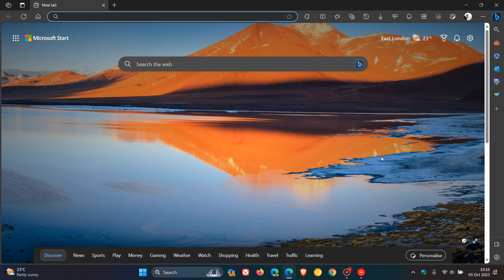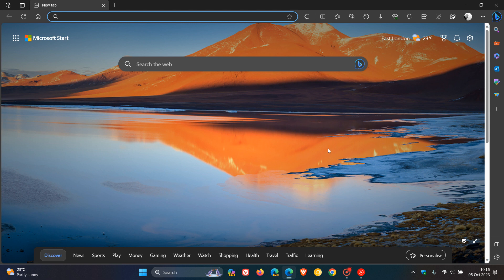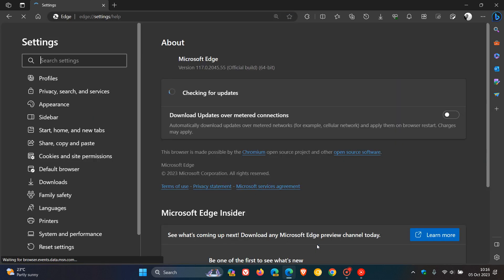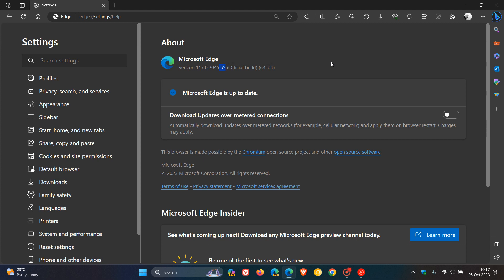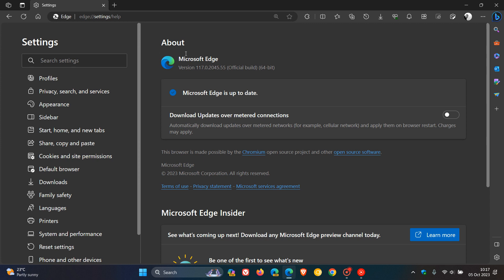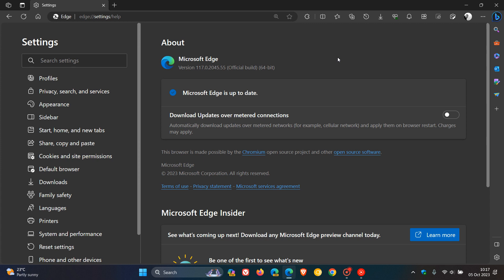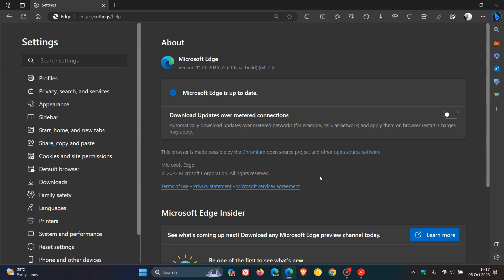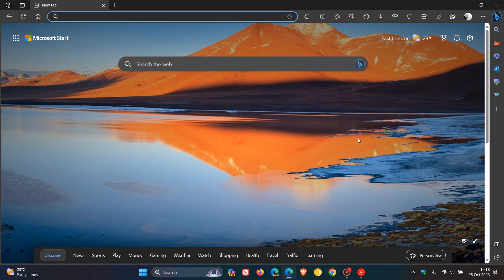IMPORTANT Microsoft Edge Security and Performance Fix Update released | Edge 118 coming next week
This latest point release updates the stable version to 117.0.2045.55.